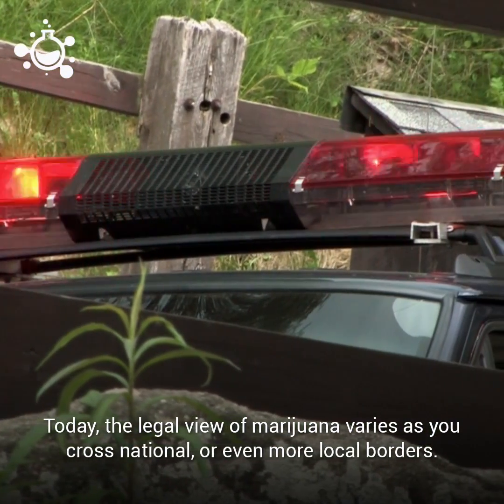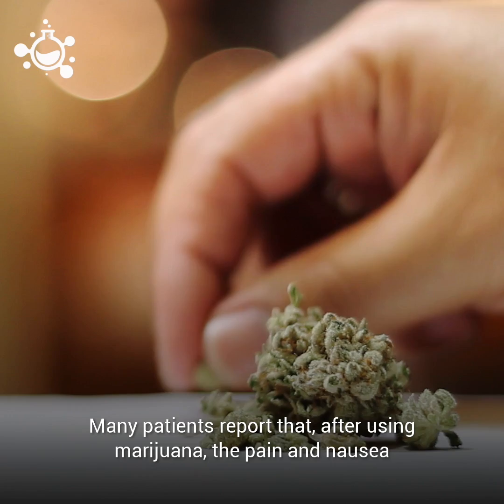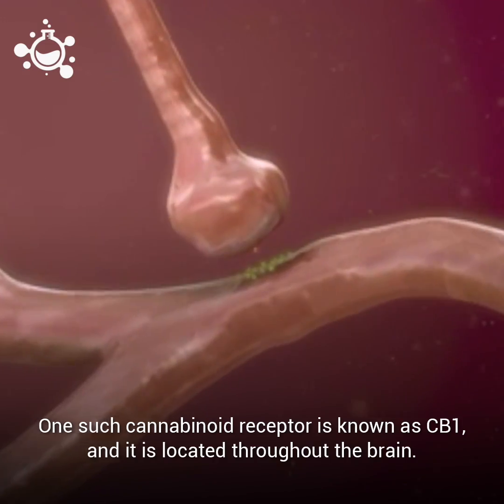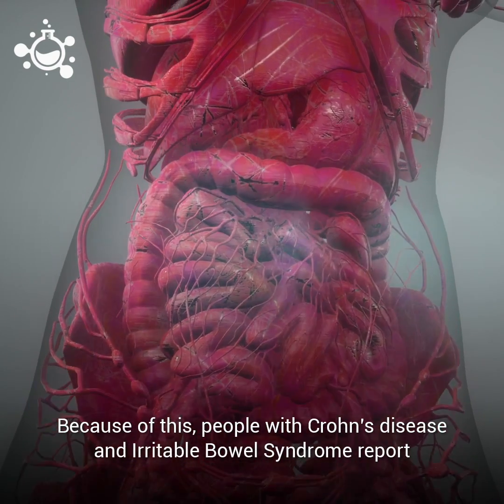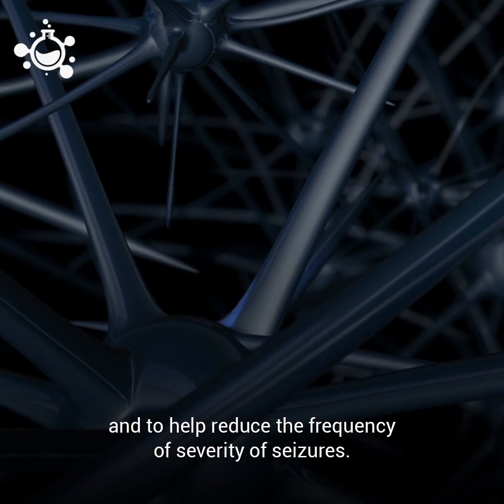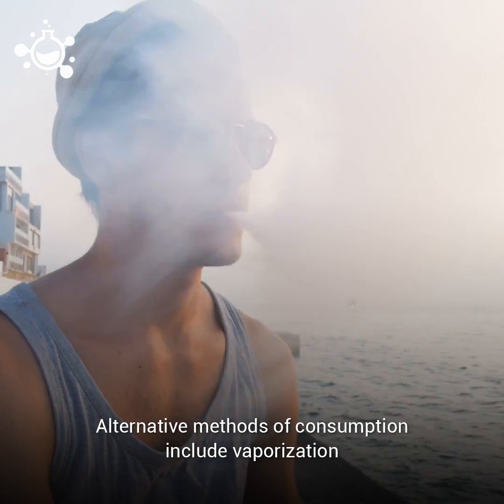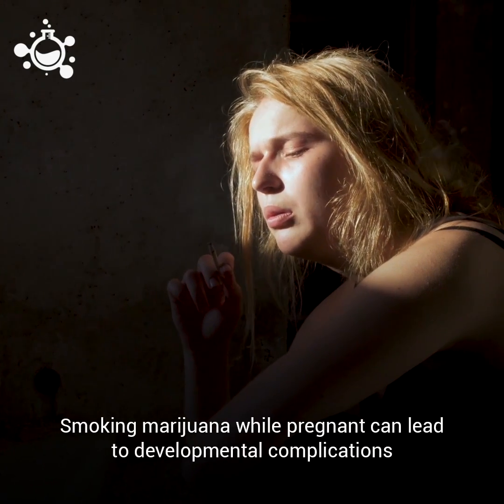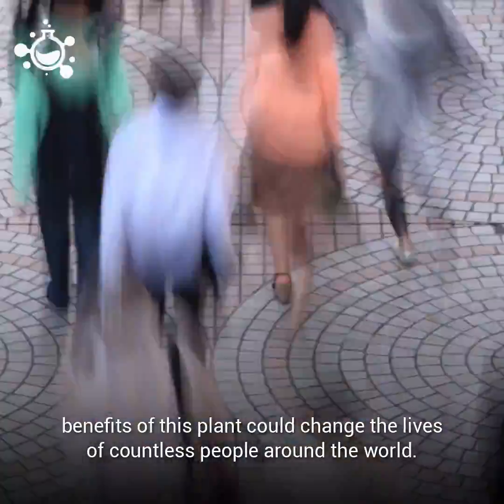Marijuana: Health Benefits and Risks